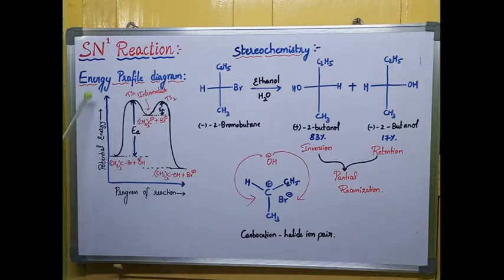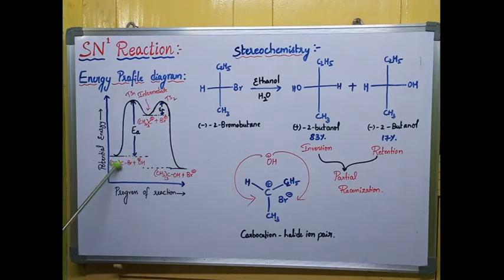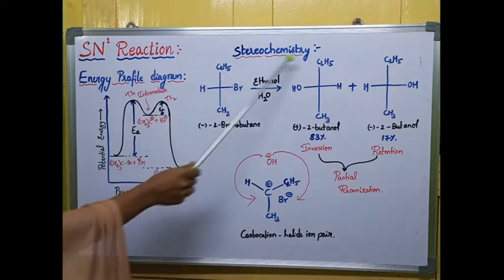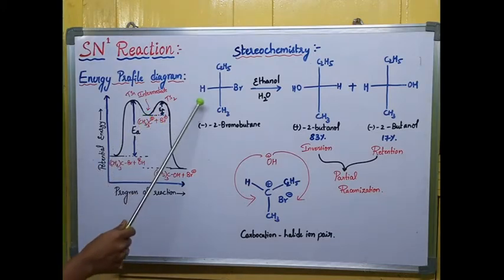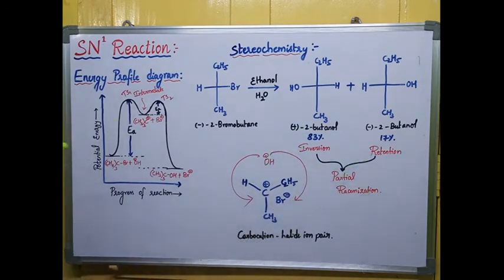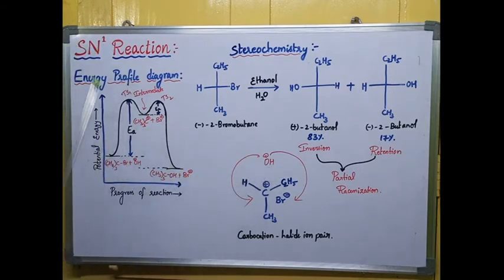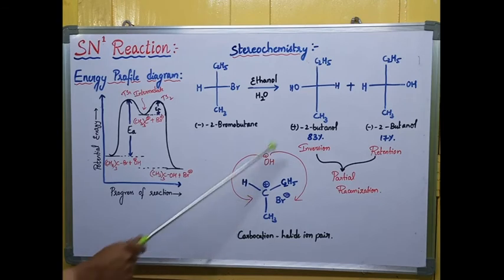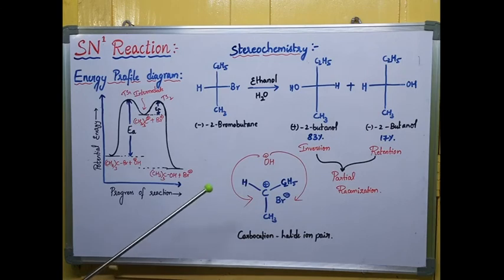Energy profile diagram and stereo chemistry of SN1 reaction.